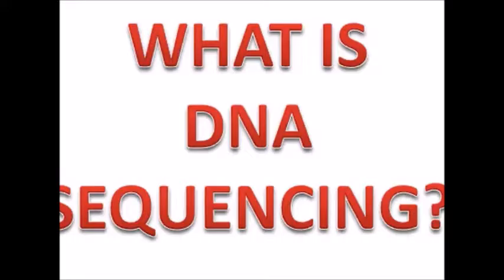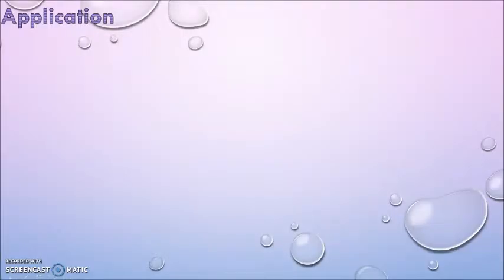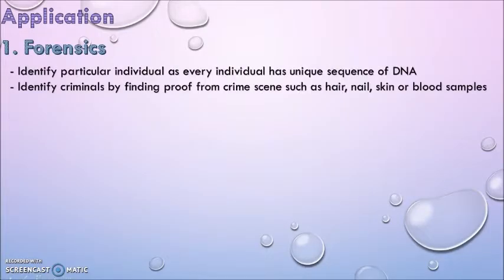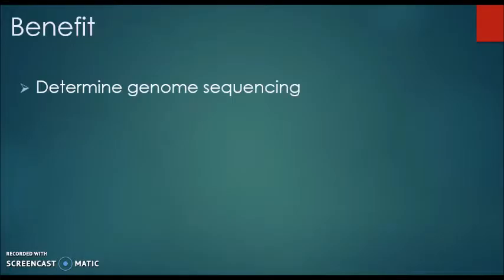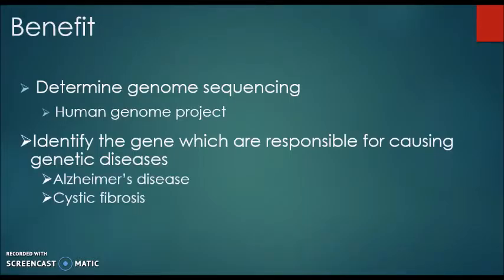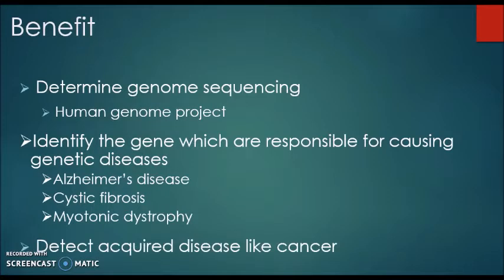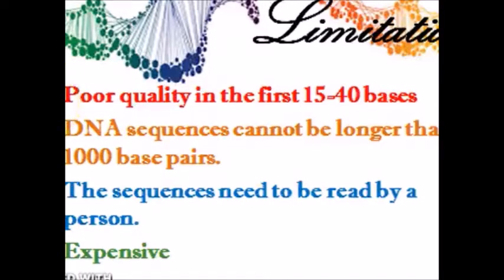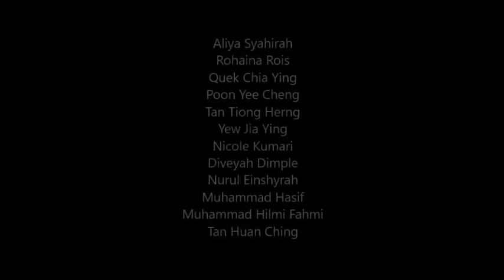FAR459(DNA SEQUENCING)_Group7_batch2016